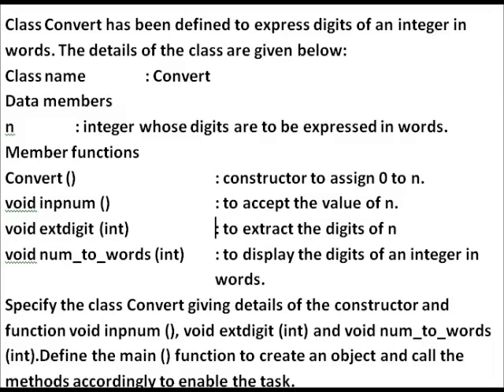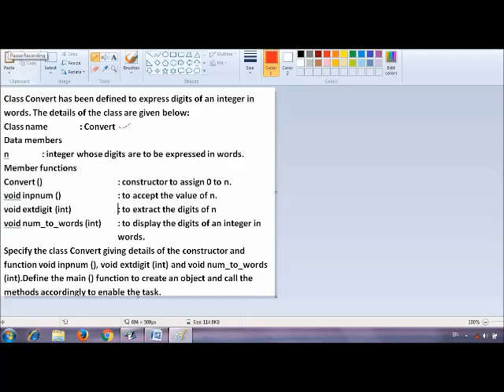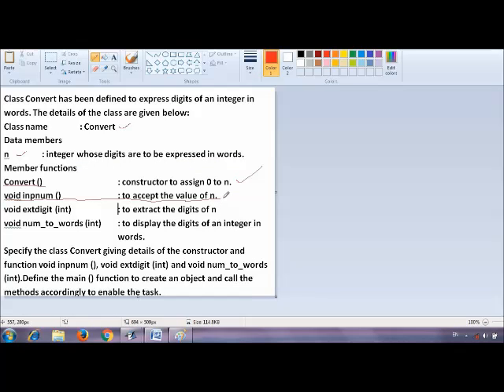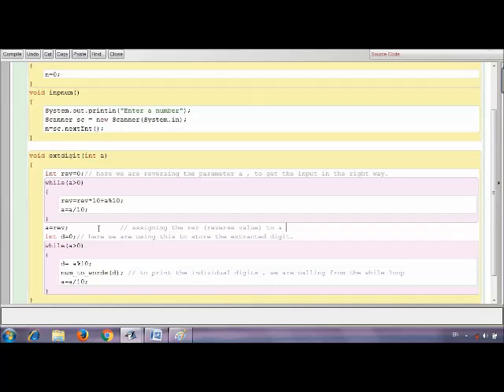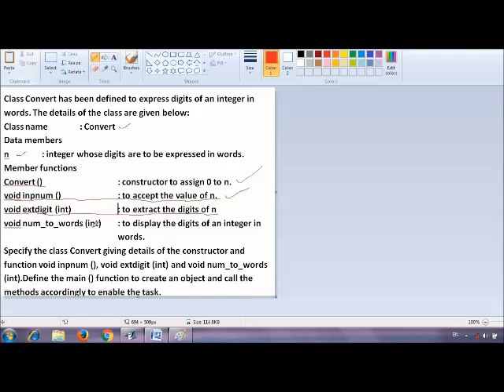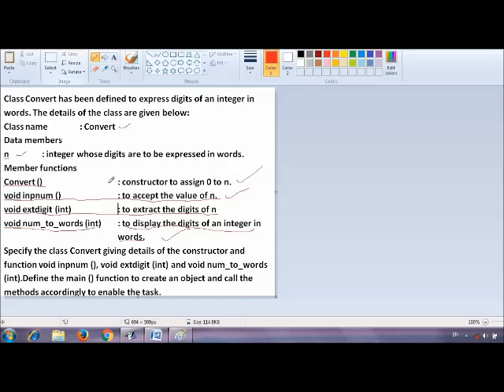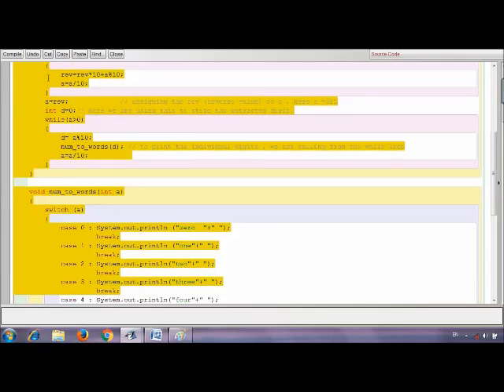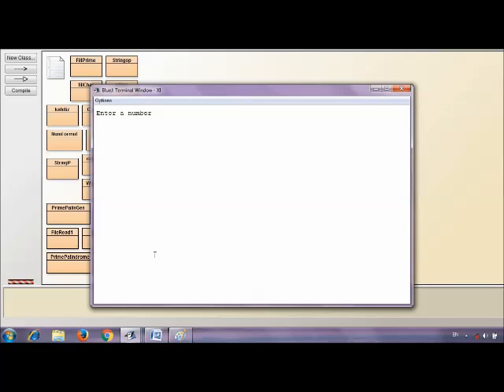Programming practice 1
Express number in words